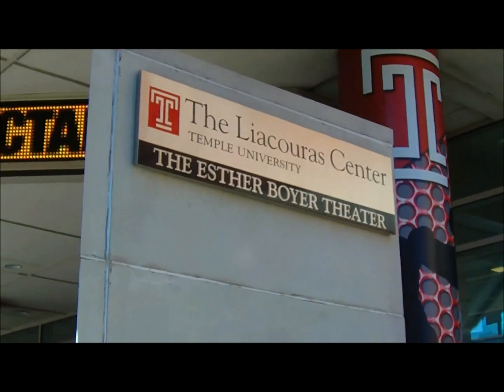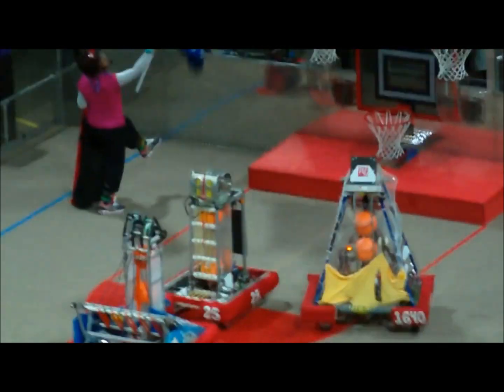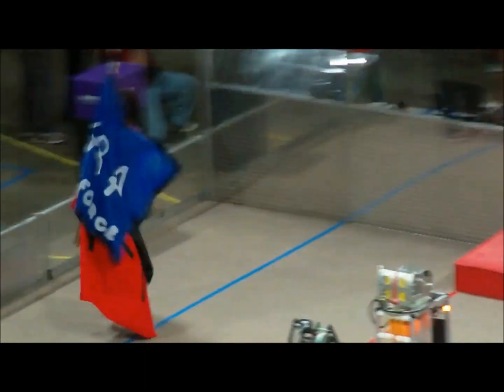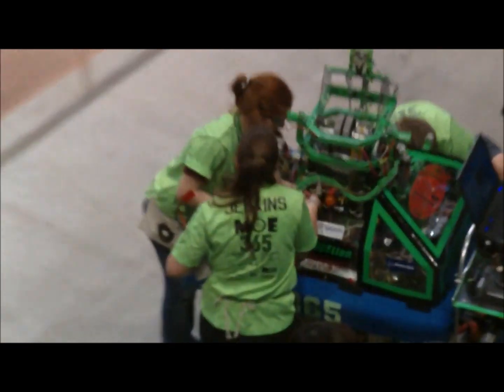Storm 2729 - Titles are for Squares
The journey of too many kids with a passion for engineering. Starring (in order of appearance): Jim Hessler, Jake Ellis, Nathan Knauss, Om Mahida, Kanay Patel, Kshitijh Meelu, Liz Schell, Vince Liu, Shaniqua, and all of the other members of Storm Robotics. Directed by Mac Tan and Ella Seeman.